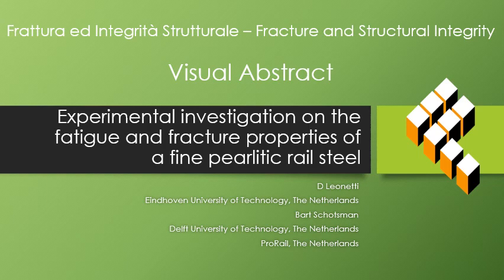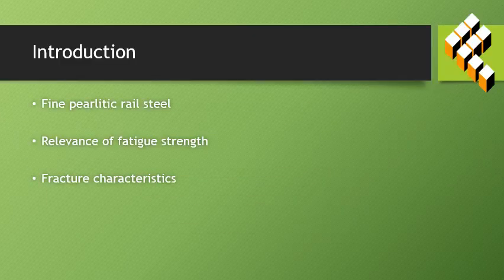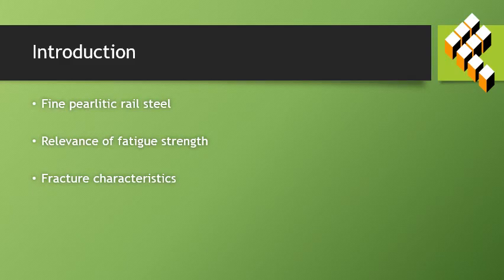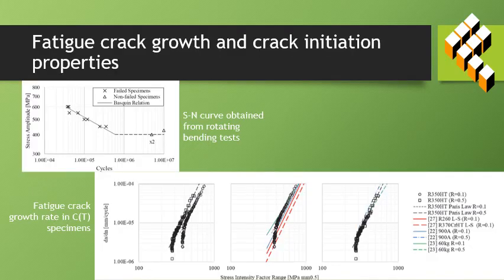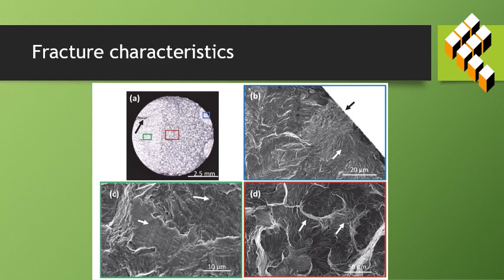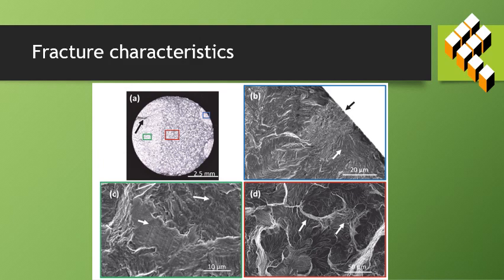Experimental investigation on the fatigue and fracture properties of a fine pearlitic rail steel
This study reports an experimental investigation of the fatigue and fracture resistance of R350HT, a heat-treated pearlitic rail steel with refined microstructure used in rails. Monotonic tensile, rotating bending, linear elastic plane strain fracture toughness, and fatigue crack growth rate tests are presented. The results are used to outline the basic properties and are corroborated by fractographic investigation. This enables the identification of the dominant type of fracture. Regarding fatigue and fracture resistance, the investigated material shows similar properties as other pearlitic rail steels, such as R260. At room temperature, the dominating fracture is of brittle cleavage type, showing some ductile regions associated with pro-eutectoid.